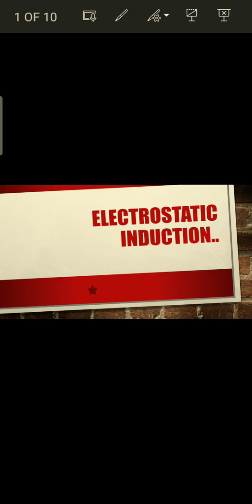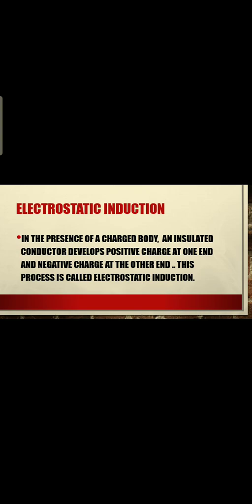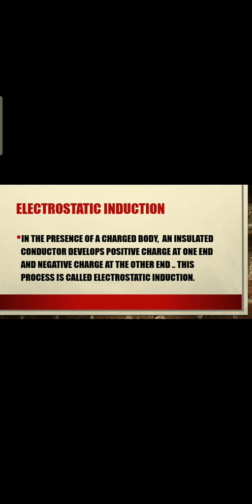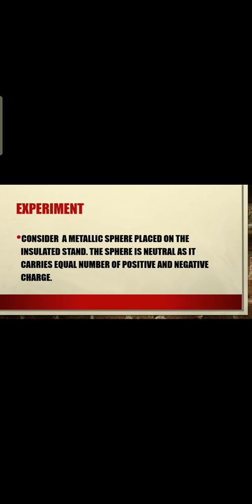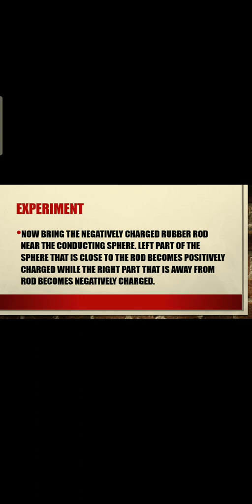ELECTROSTATIC INDUCTION - Physics Encyclopedia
Electrostatic induction, also known as "electrostatic influence" or simply "influence" in Europe and Latin America, is a redistribution of electric charge in an object, caused by the influence of nearby charges.In the presence of a charged body, an insulated conductor develops a positive charge on one end and a negative charge on the other end.Induction was discovered by British scientist John Canton in 1753 and Swedish professor Johan Carl Wilcke in 1762.Electrostatic generators, such as the Wimshurst machine, the Van de Graaff generator and the electrophorus, use this principle. Due to induction, the electrostatic potential (voltage) is constant at any point throughout a conductor.Electrostatic Induction is also responsible for the attraction of light nonconductive objects, such as balloons, paper or styrofoam scraps, to static electric charges. Electrostatic induction laws apply in dynamic situations as far as the quasistatic approximation is valid. Electrostatic induction should not be confused with Electromagnetic induction.When a charged object is brought near an uncharged, electrically conducting object, such as a piece of metal, the force of the nearby charge due to Coulomb's law causes a separation of these internal charges. For example, if a positive charge is brought near the object (see picture of cylindrical electrode near electrostatic machine), the electrons in the metal will be attracted toward it and move to the side of the object facing it. When the electrons move out of an area, they leave an unbalanced positive charge due to the nuclei. This results in a region of negative charge on the object nearest to the external charge, and a region of positive charge on the part away from it. These are called induced charges. If the external charge is negative, the polarity of the charged regions will be reversed.

Since this process is just a redistribution of the charges that were already in the object, it doesn't change the total charge on the object; it still has no net charge. This induction effect is reversible; if the nearby charge is removed, the attraction between the positive and negative internal charges causes them to intermingle again.